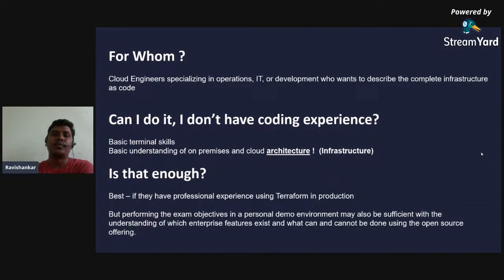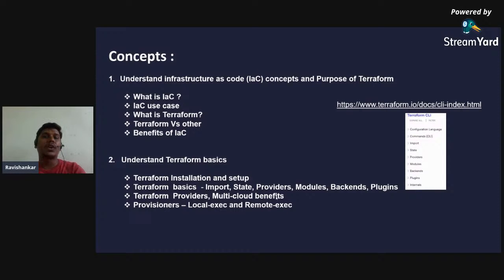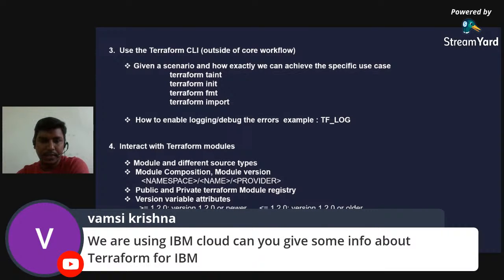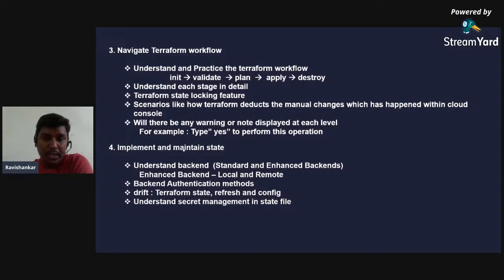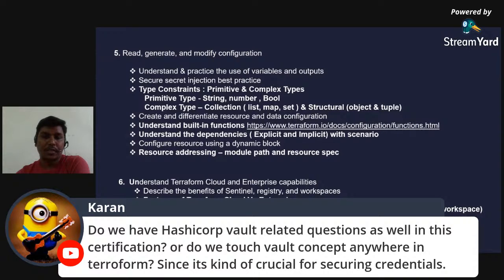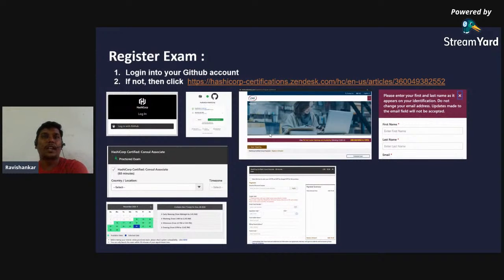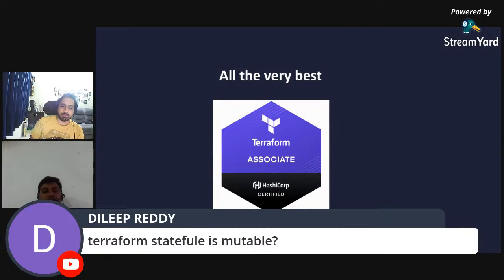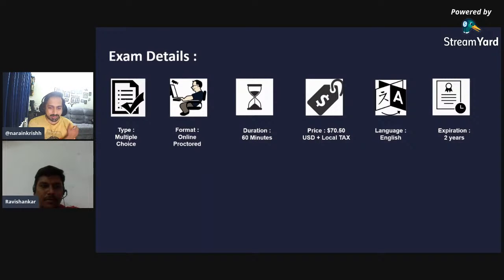Hashicorp Certified Terraform Associate Exam- Everything you need to know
Join the India's Largest Tech Cult!

Winners will get:

🧫 Alexa Echo Dot 4th Generation

👕 Cool T-Shirts

💻 Laptop Stickers

Despite all the problems with this pandemic, we noticed lots of professionals utilize the additional time to check-off all their pending certifications. Terraform Associate is one popular among them. To easily face the certification, it is important to hear it from someone who recently acquired this certification. Also, we can hear bonus tips to clear the exam with confidence. Ravishankar G, who is part of DevOps Team of Lifion by ADP is here to present the same.

00:00 Channel & Speaker Introduction
03:05 Agenda of this session
04:02 For Whom? What's the Pre-requisite? & I don’t have any coding Knowledge!
08:07 Exam Content Breakdown
08:36 Exam Concepts Explanation with Tips & Tricks - Part1
22:50 Viewer Q&A session - Part1
28:47 Exam Concepts Explanation with Tips & Tricks - Part2
41:36 Viewer Q&A session - Part2
51:23 Exam Details : Type, Cost, Format, Duration, Expiry & Language
52:26 How to register for the exam?
54:05 On Exam Day
57:26 Viewer Q&A session  - Part3 and Closure note